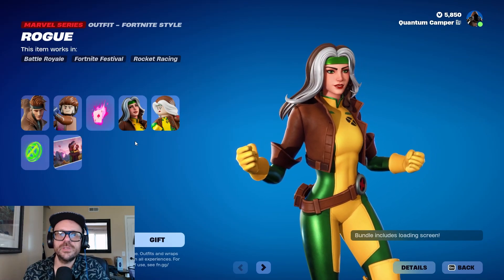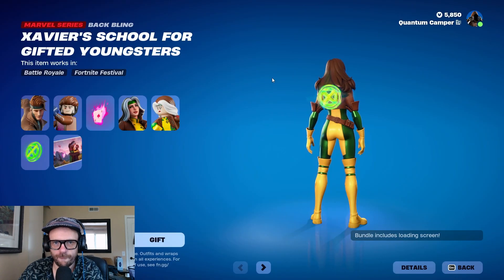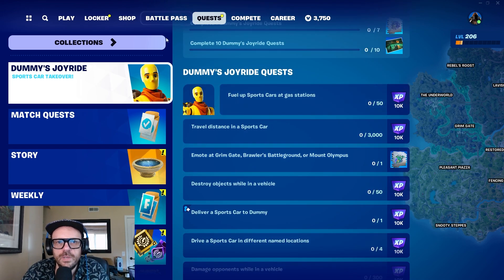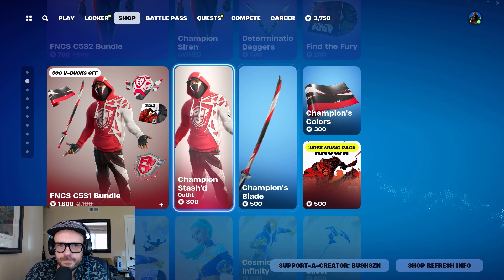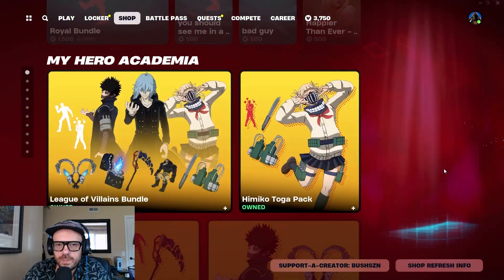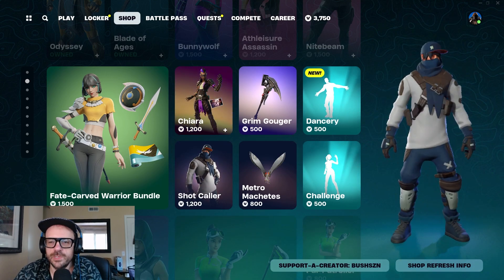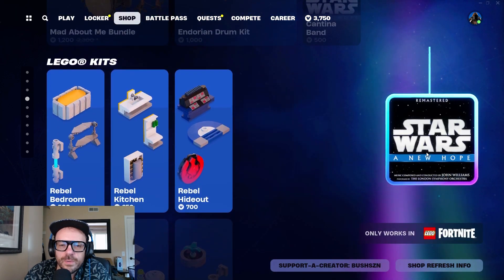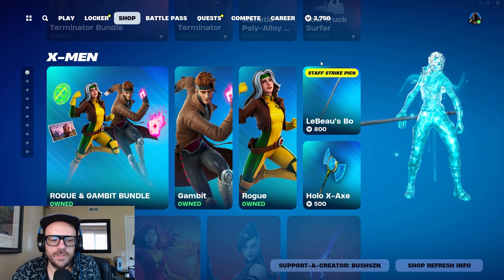In Depth Look Into the FORTNITE Item Shop Today May 14th 5-14-2024 - X-Men, Rogue Gambit, Psylocke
Today is an interesting shop. 4 different X-men skins have been re-released. Gambit, Rogue, Dark Phoenix and Psylocke. Also Strangely 2023 FNCS skins are back. One of them is really cool though. There is one rar 500+ day old skin unvaulted as well as some other cool affordable skins. Oh and a new drum emote is available. Check it out.